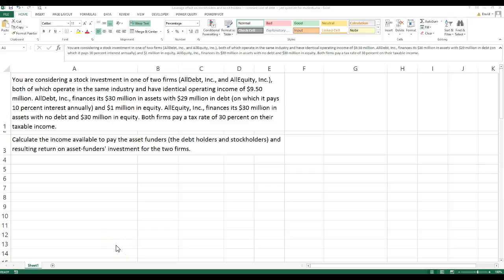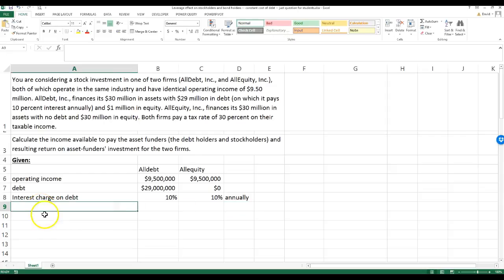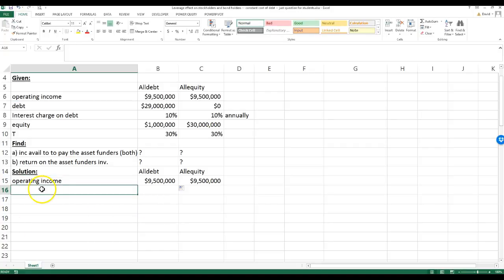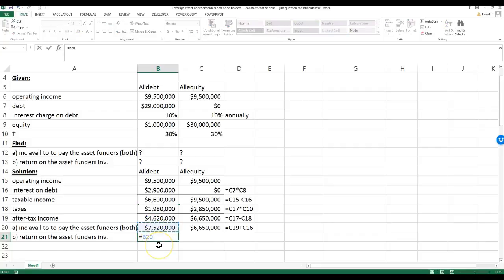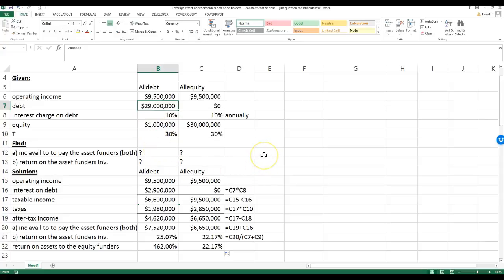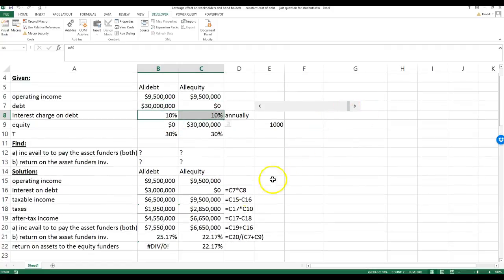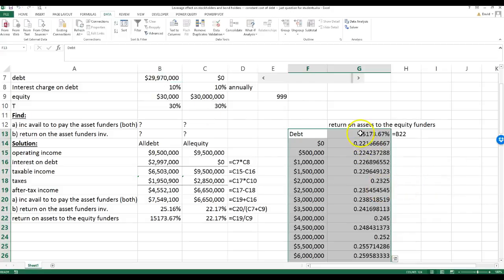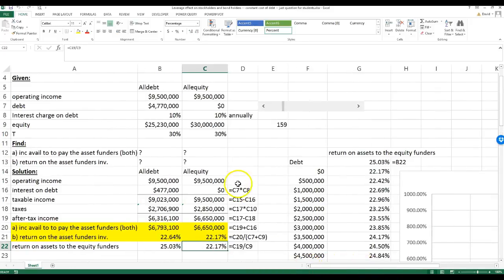Capital structure what-if analysis with Excel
What-if analysis of different corporate capital structures using Excel, scroll-bar form control, and data tables.